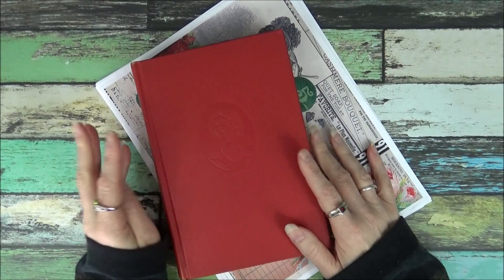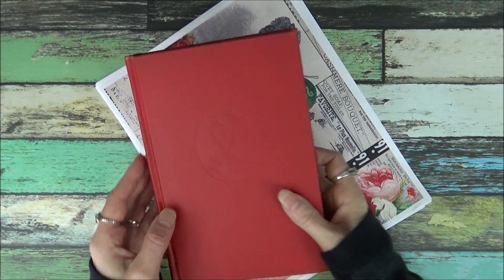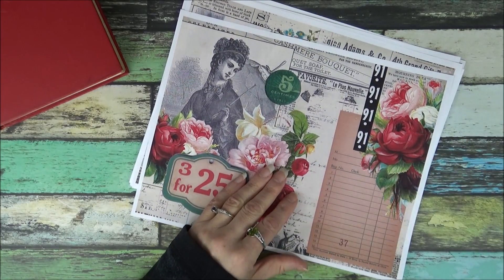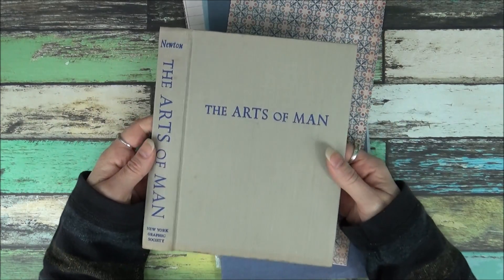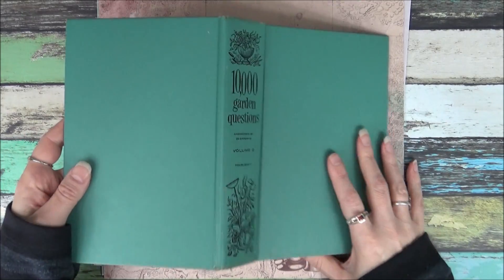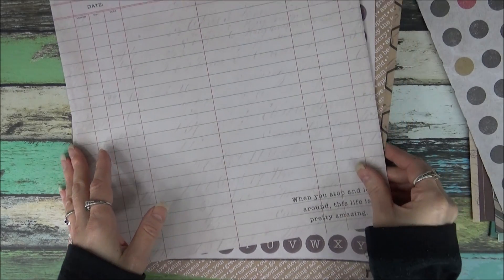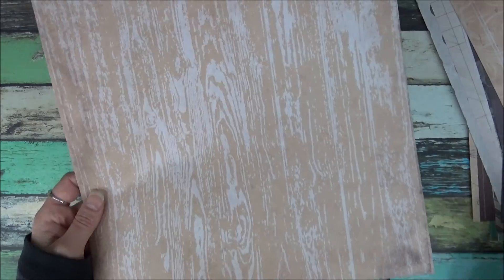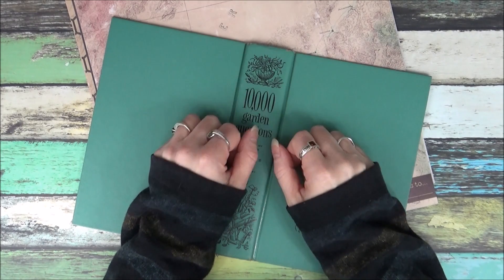New Junk Journal Bundles! (SOLD)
1) Red book bundle
2) Gray book bundle
3) Green book bundle